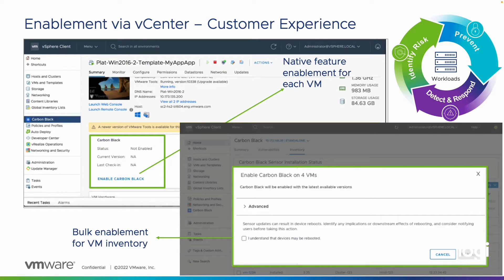VMware Carbon Black Workload Protection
Operationalize consistent security on workloads running in virtualized, private and hybrid cloud environments with prioritized vulnerability reporting and workload hardening with industry-leading prevention, detection, and response capabilities. Tightly integrated with vSphere, VMware Carbon Black Cloud Workload provides an agentless experience that alleviates installation and management overhead.